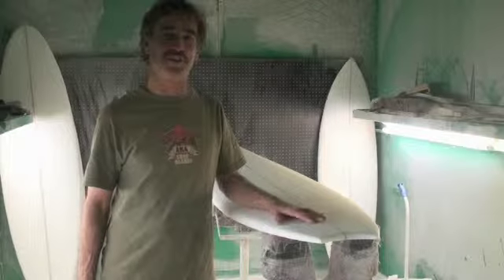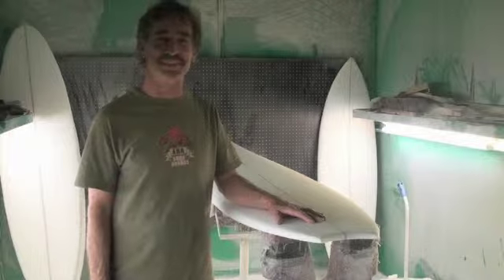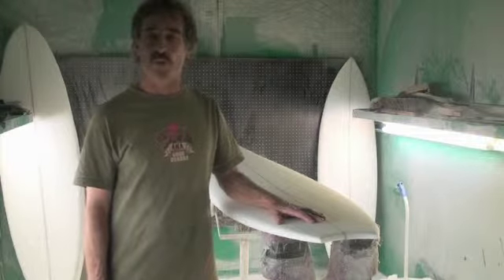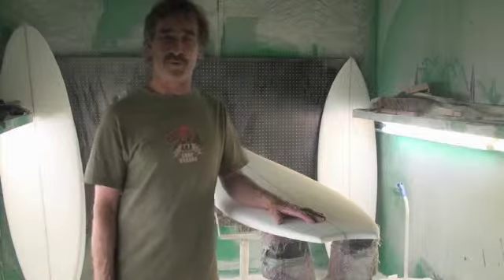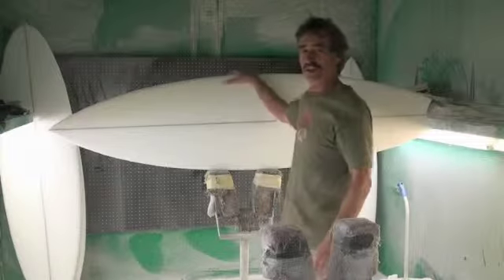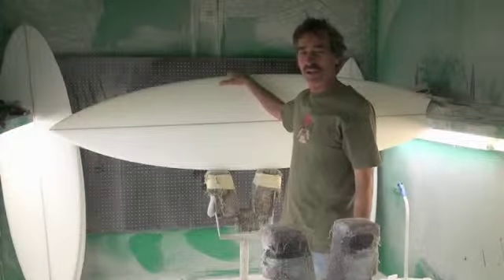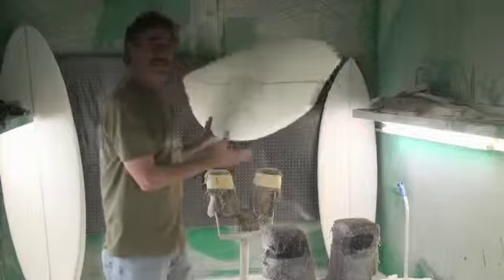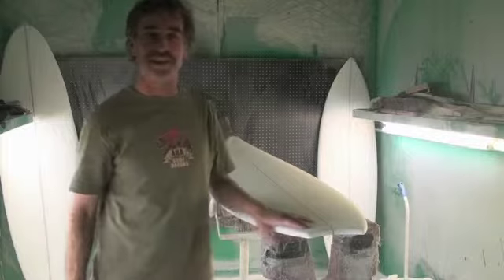Qaudra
Jay talks to you about the Qaudra